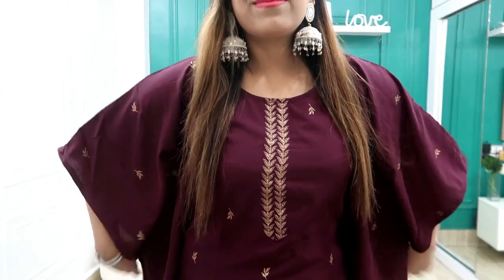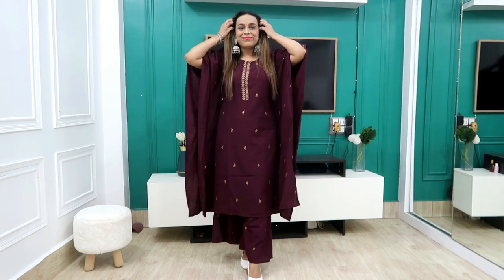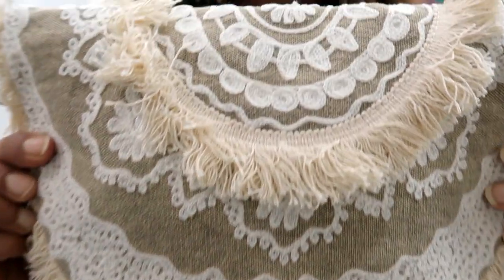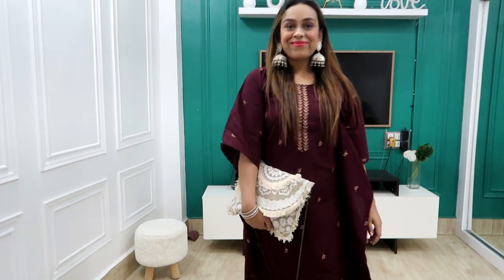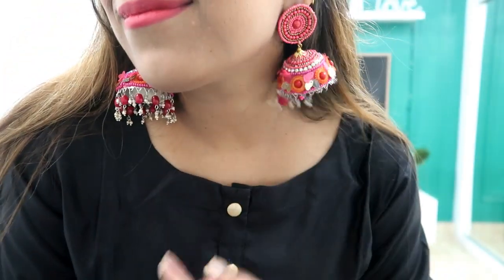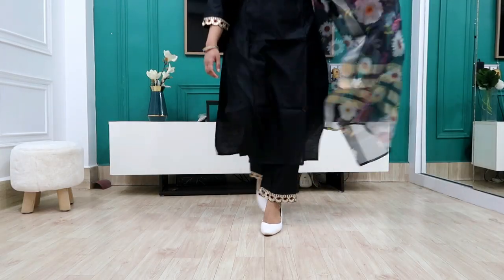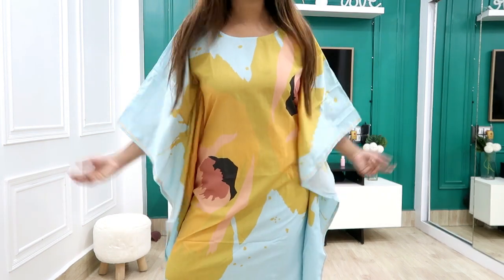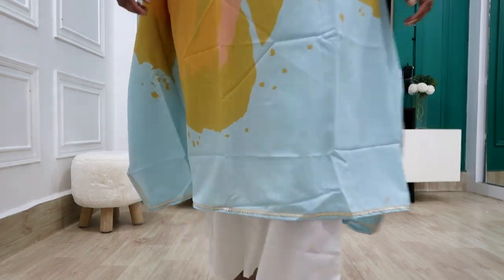Amazon Kurta Set Haul || Kaftan Kurta Set || Indo Era Set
Hello Peeps,

Buying Links :

1. Ahalyaa Crepe Wine Kaftan with Plazzo

2. Indo Era Straight Kurta with Plazzo

3. Boho Clutch

4. Ahalyaa Yellow Crepe

topics coverred -